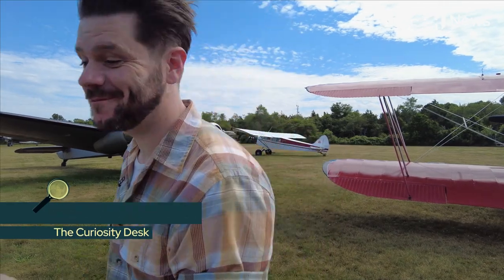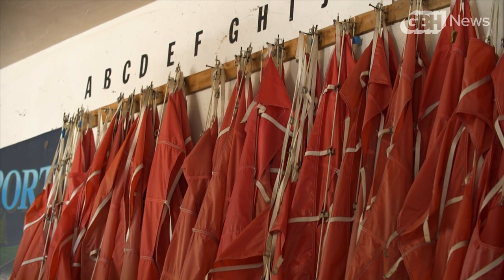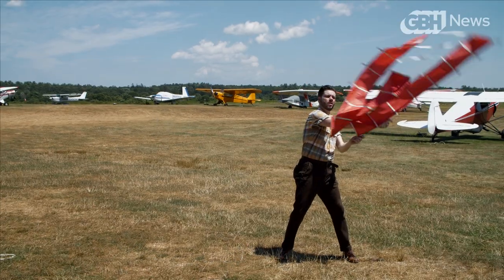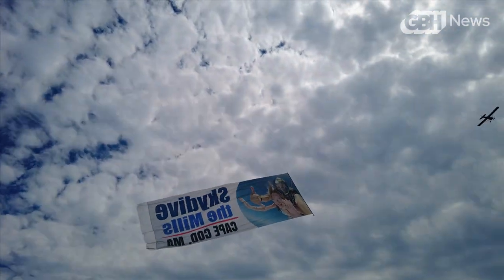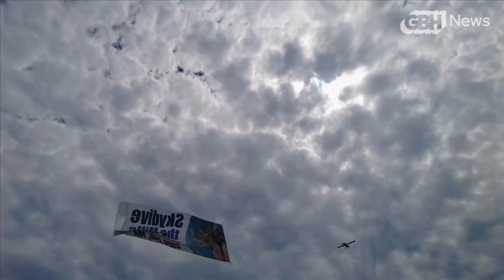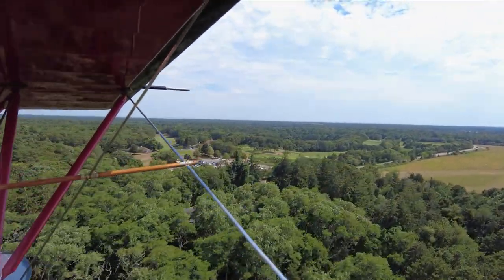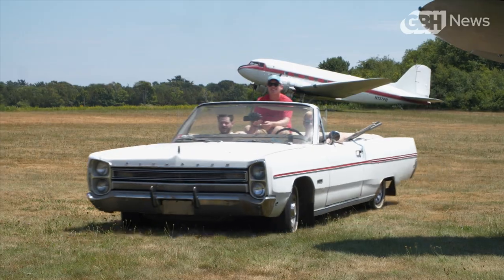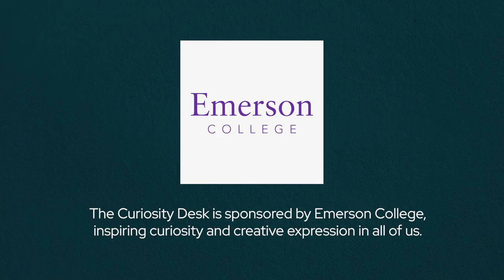How do airplanes fly giant banner ads? | The Curiosity Desk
Airplanes towing banner advertisements are a time-honored aspect of the beach experience, and they recently piqued the curiosity of Braintree’s Deb McMartin, who reached out to The Curiosity Desk for help. “My question,” she asked, “is those planes that fly by that have the trailing banners — how do they take off and how do they land with those things?”

Join us on a journey to Cape Cod Airfield in Marstons Mills, MA, where we get an up-close look at the surprisingly old-school way the skilled team of pilots there get those big banners airborne and back to earth safely.

Something you are curious about? Let Edgar know